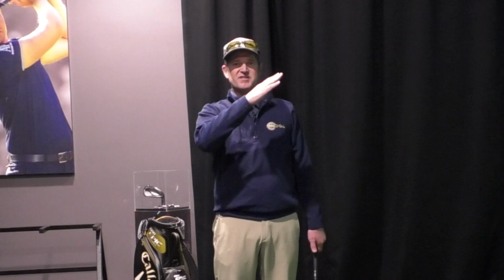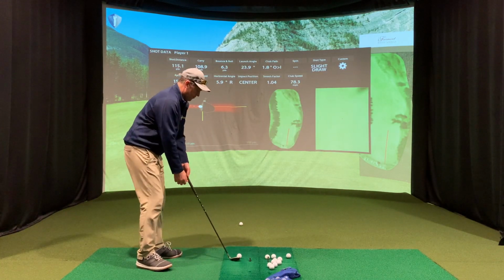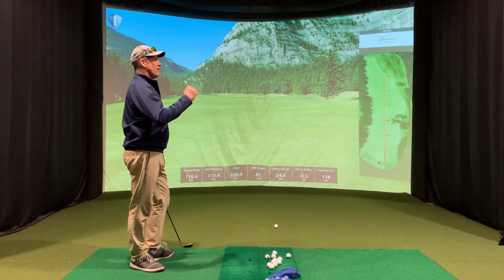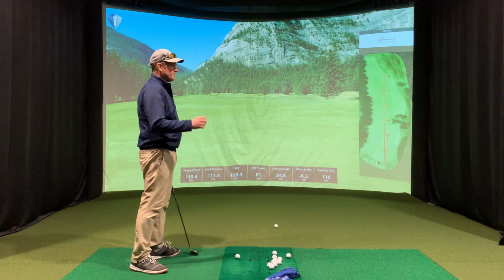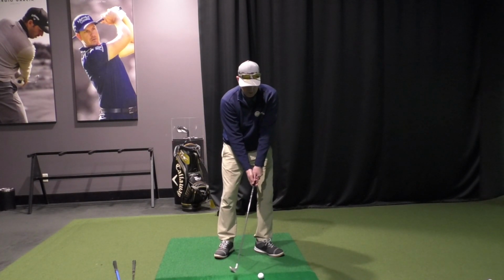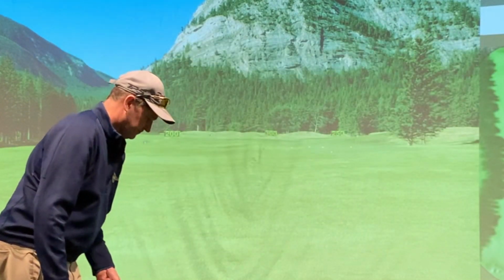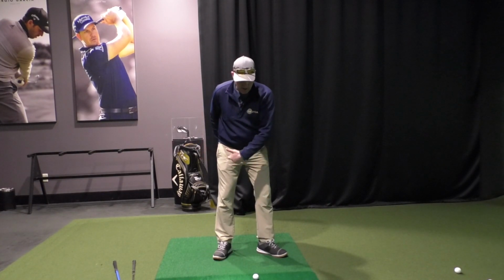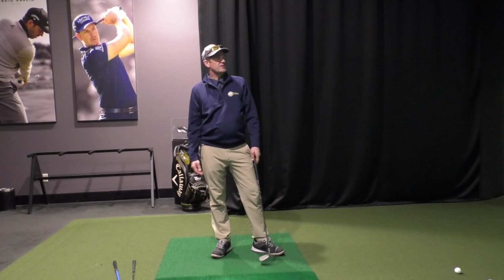Golf Swing Trajectories - How Much Flight Do I Want? - IMPACT SNAP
Following a mastery of your distance wedges, learning to hit as far as you can, & curving in both directions, I want my students to develop trajectory control.

Welcome to the IMPACT SNAP YouTube channel. We love golf and want to share our expertise, tips and passion for the game with the rest of the world.